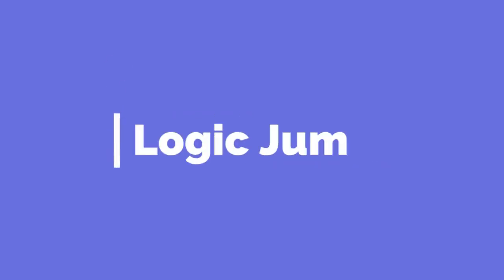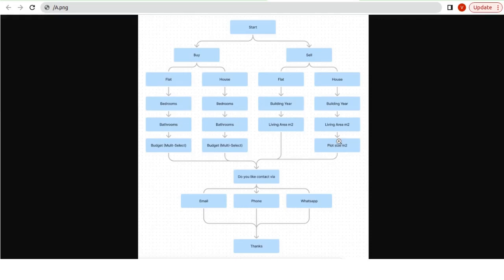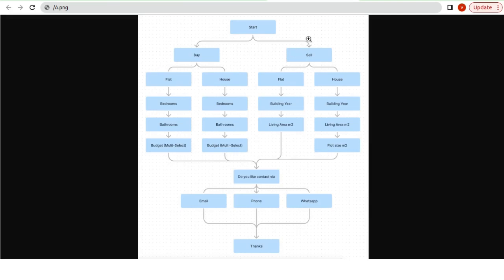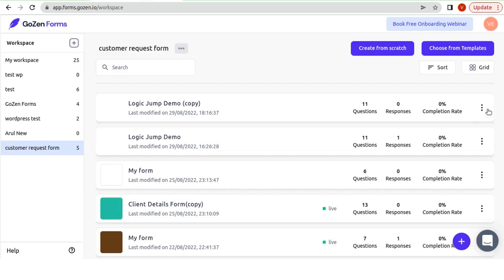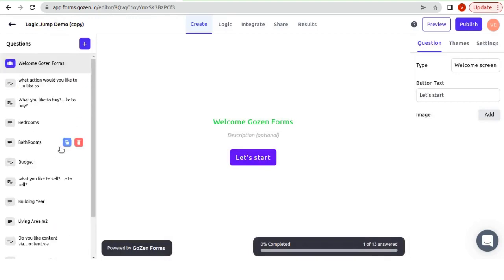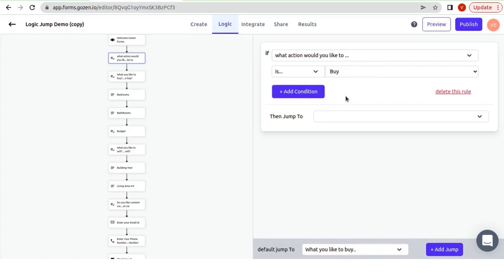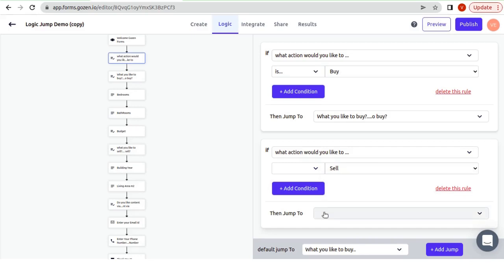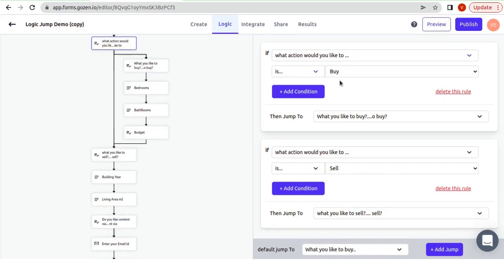How to use logic jumps